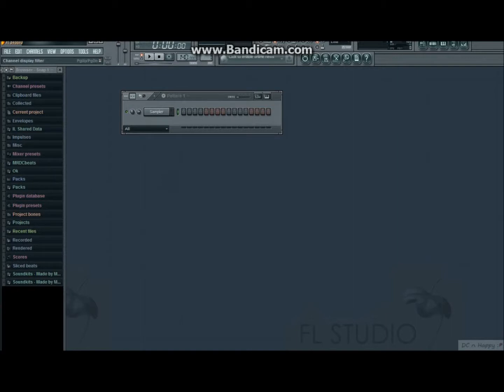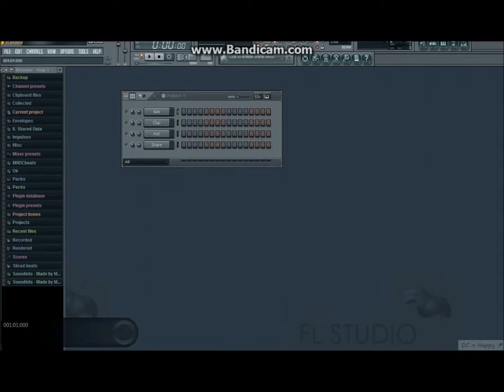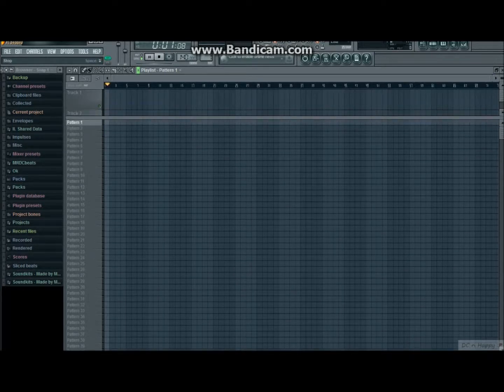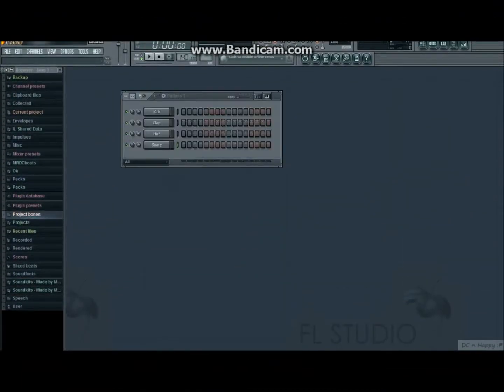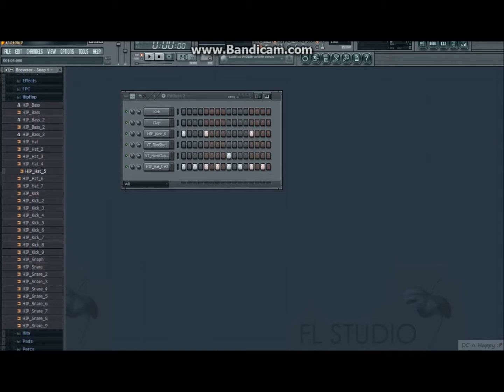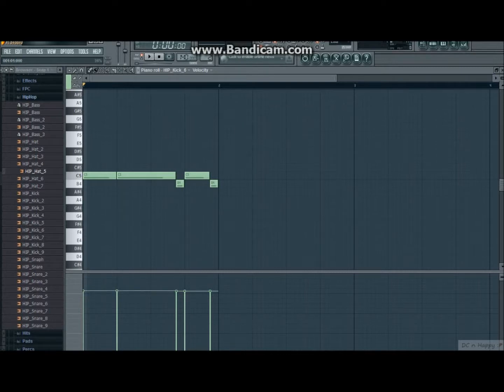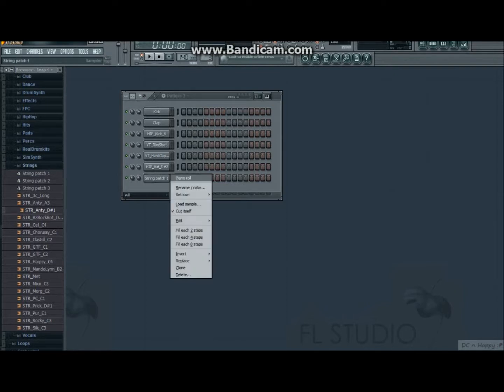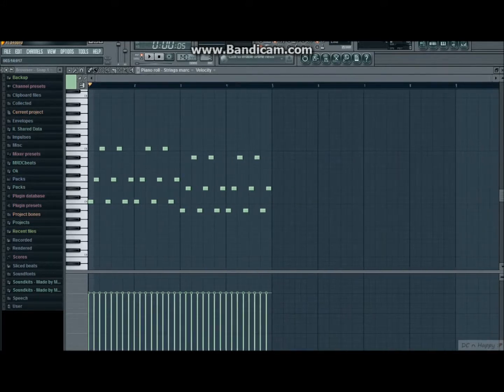How to Make a Beat in Fl Studio - Basic to Pro - Fl Studio Tutorial (Basic)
This is a tutorial for producers who are new to Fl Studio givin by 1DCPRODUCTIONS1.